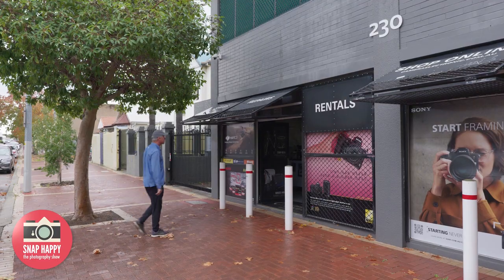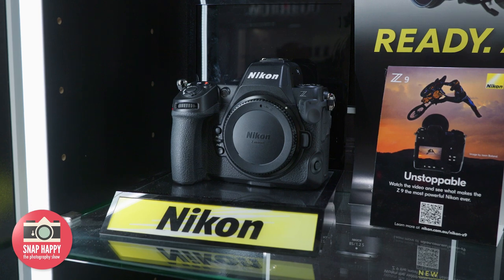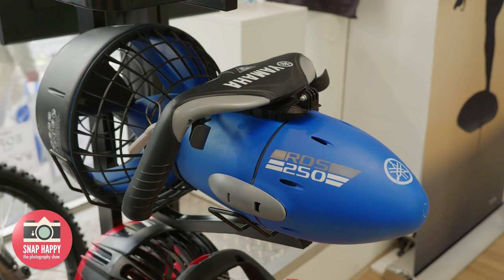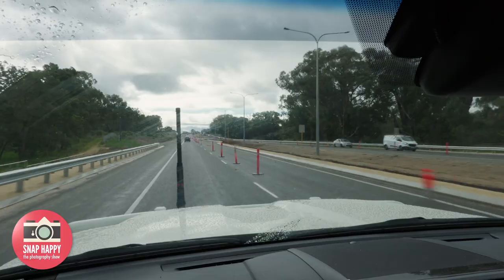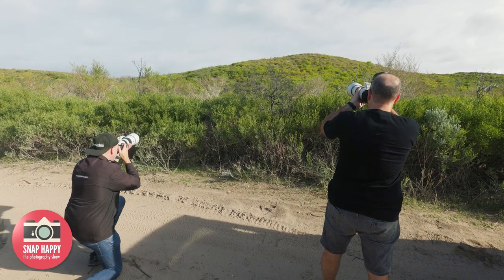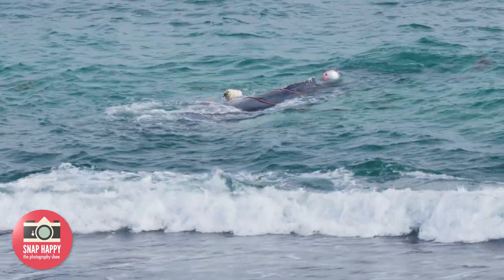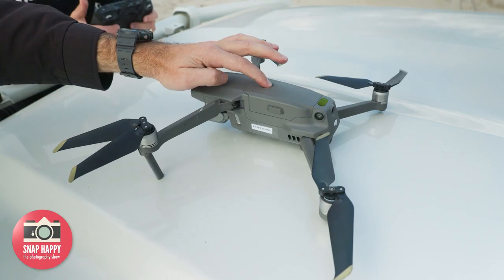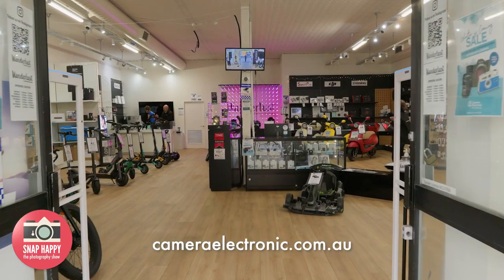Frank Brothers on Snap Happy Season 7 (Part I)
📸 Dive into the excitement of Season 7 of Snap Happy!
🚙 Join the Snap Happy crew as they embark on an epic 4x4 adventure across the stunning landscapes of Western Australia, with our two Director guiding them around here. 🌄
Curious about the photographic magic they captured? Look no further! 🤩 Check out the snippet here, and for the full episode, head over to 10Bold for a free watch! 🎉
Get ready for a rollercoaster of photography tips, gear talk, and a whole lot of fun. 📷✨
Don't miss the chance to be Snap Happy with us – it's where photography meets adventure! 🌟